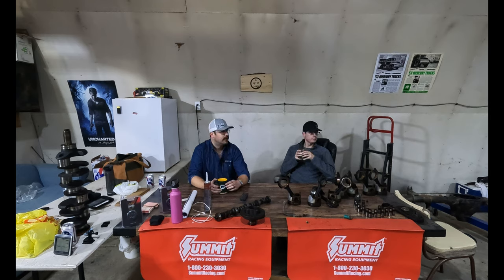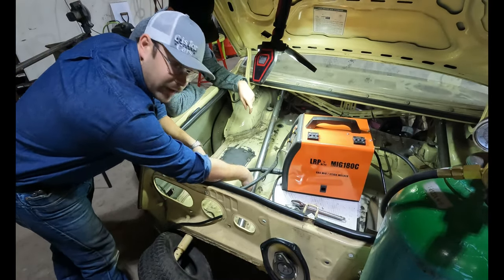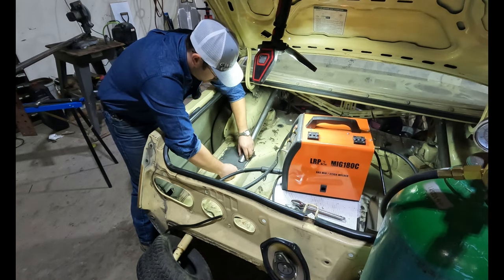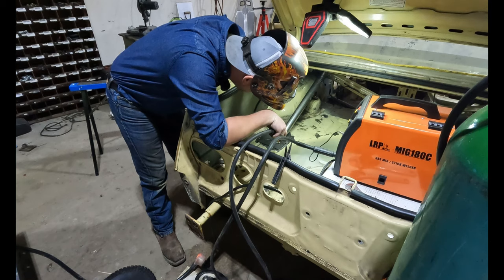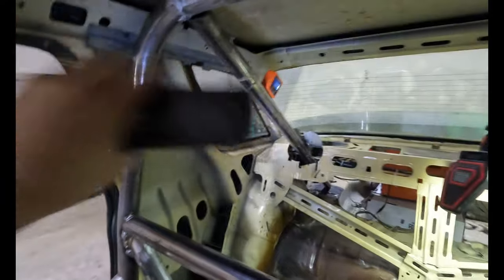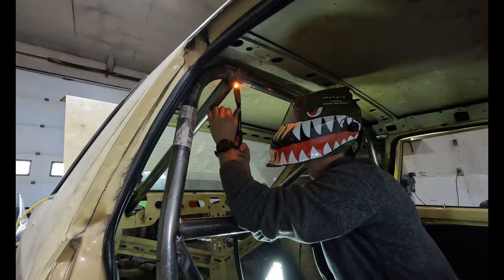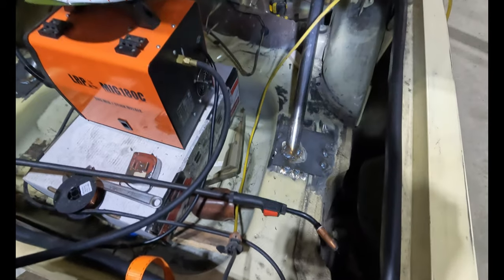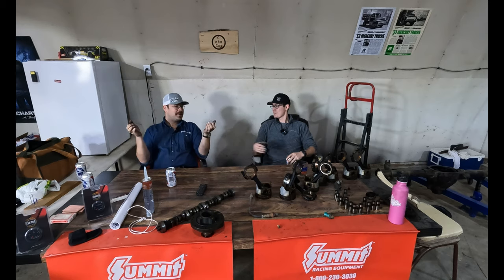Fox Body Roll Cage Part 3! // Zephyr Z7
Work progresses on the Mercury fox body! We use a 240v MIG welder and a Klein Tools Digital Angle Finder to finish 6 of the 8 points of a roll cage. Join us for welder burns and beer!

Instagram also!

00:00 Intro
00:40 Getting to Work
05:40 Outro